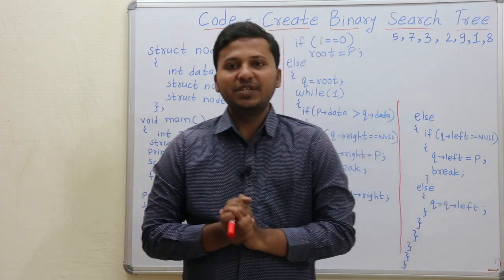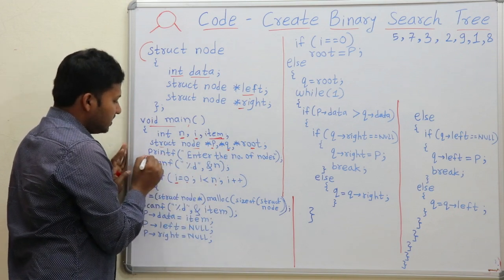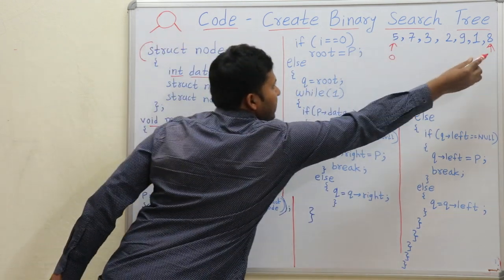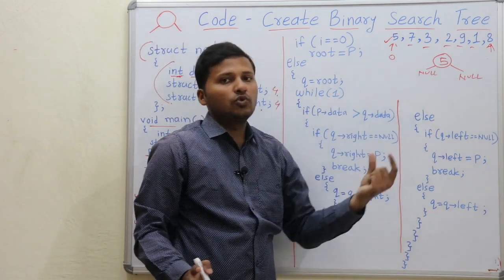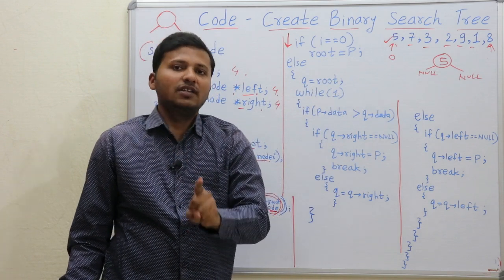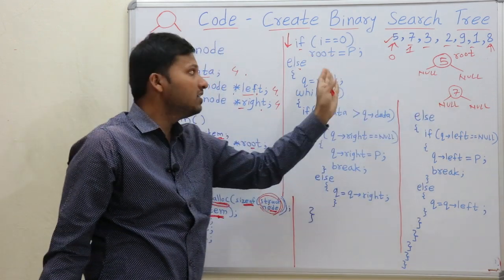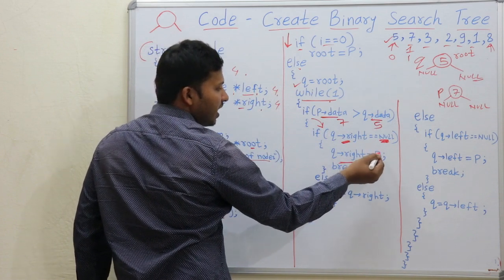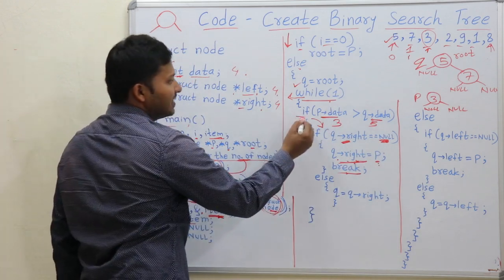Binary Search Tree in Data structure (Code Detail Explanation) Algorithm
Binary Search Tree in data structure is explained in detail.Write an algorithm and program for BST ( Binary search tree).